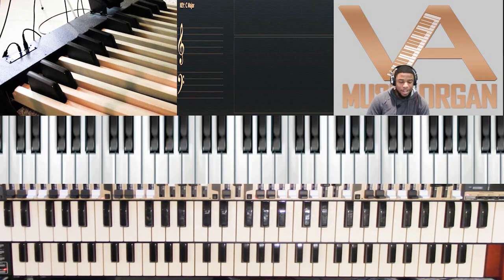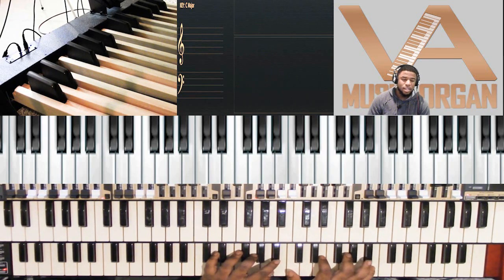I'm So Glad Jesus Lifted Me on Organ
Jeremiah Chaney on Organ